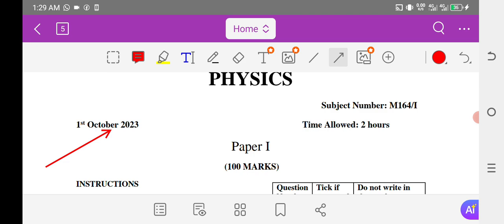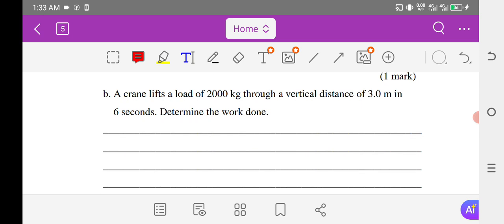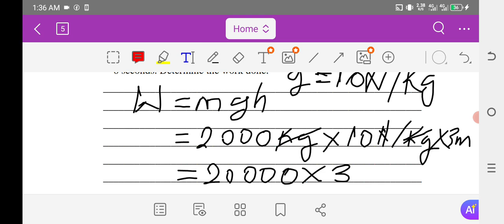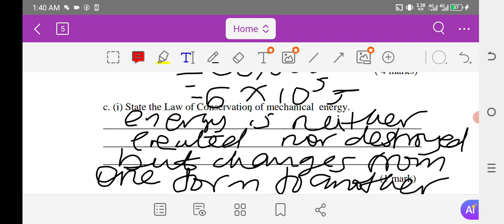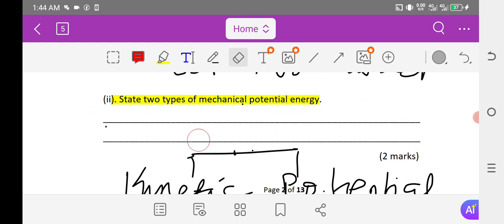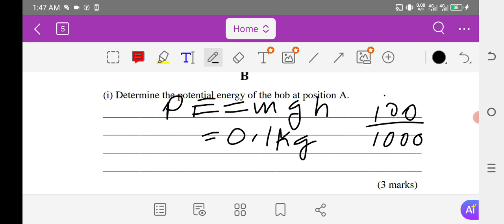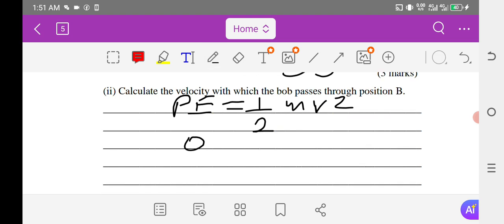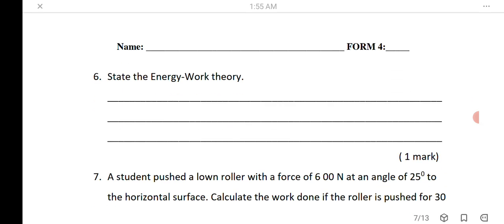MSCE BLACKSLIDES PAST PAPER PHYSICS PAPER 1